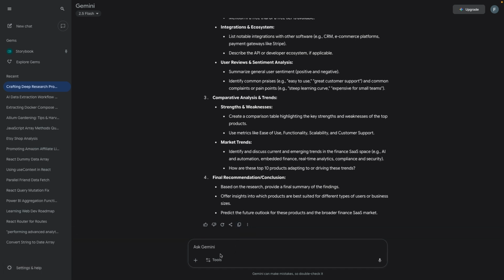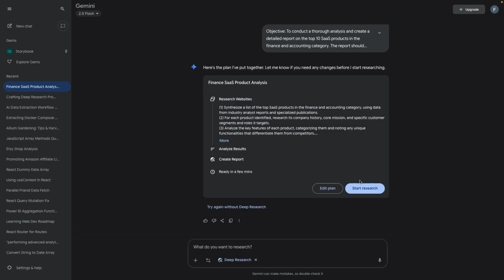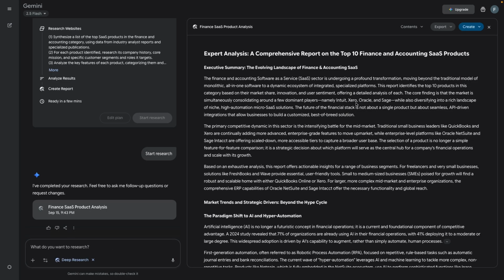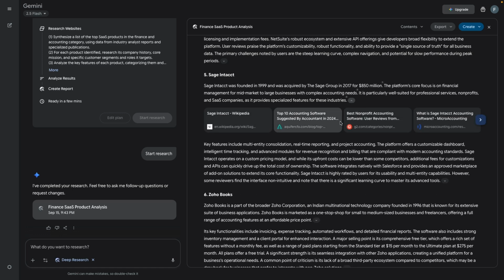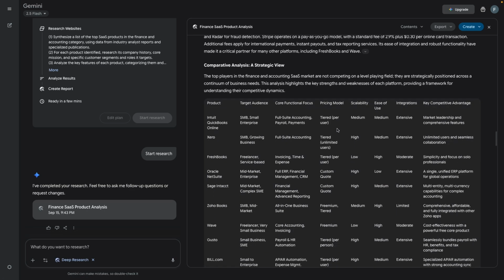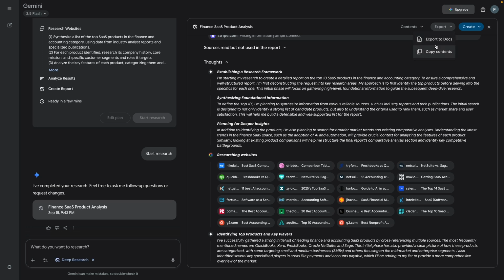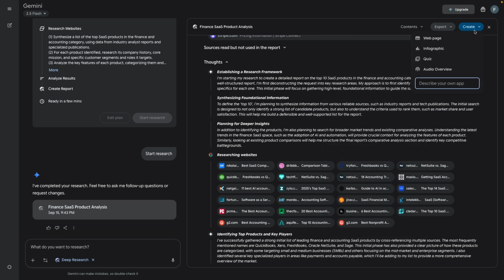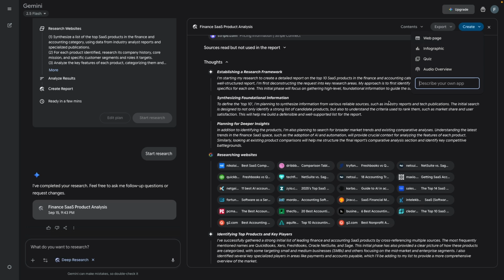How To Use Gemini Deep Research (Step-by-Step Tutorial)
In this Google Gemini tutorial, I will show you how to use Gemini deep research. This is a quick, practical tutorial that walks through crafting a strong prompt, launching Deep Research, reading sources & references, exporting results, and using outputs (docs, sheets, audio, infographic). If you want to learn how to use Google Gemini deep research for real research workflows, this video shows the exact on-screen steps.

What I demonstrate (step-by-step)
1. Build a focused research topic and use Gemini to create a stronger prompt (I show a prompt-refinement method).
2. Open Gemini → Tools → Deep Research → Start a new Deep Research chat.
3. Paste the refined prompt, click Start research, and wait for Gemini to gather in-depth results.
4. Review the report, view sources used in this report, export tables to Sheets, copy text to Docs, or generate summaries, audio overviews, quizzes, infographics and webpages.

Why watch (benefits)
• Learn how to use Gemini for research that includes referenced sources (not just standalone AI text).
• See the full workflow: prompt → deep research → inspect sources → export results.
• Learn practical post-processing: export to Sheets/Docs and create shareable assets.
• Step-by-step hands-on demo of how to use Gemini AI deep research.

Quick notes & accuracy
• Deep Research returns web-backed results and lists sources/references used — I show where to find them in the report.
• You can export tables, copy content, or generate derivative assets directly from the Deep Research output.

This how to use Gemini deep research tutorial is a solid starting point if you’re exploring Gemini for literature reviews, competitive product research, or data gathering. This is a practical guide showing you how to use Gemini for research, that you can follow along with.

If this tutorial helped you learn how to use Gemini deep research, please Like the video, leave a Comment letting me know if this video was useful, and Subscribe for more step-by-step tutorials.